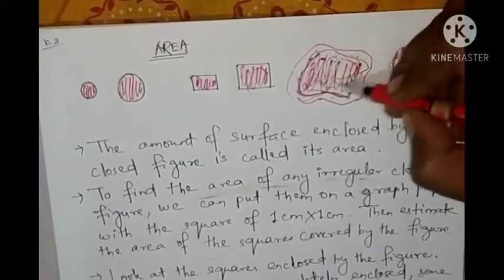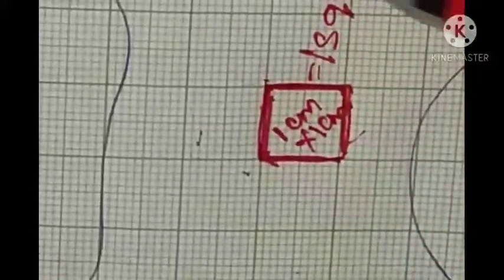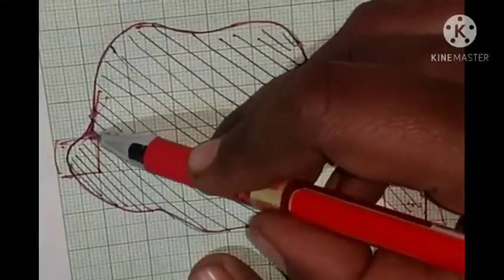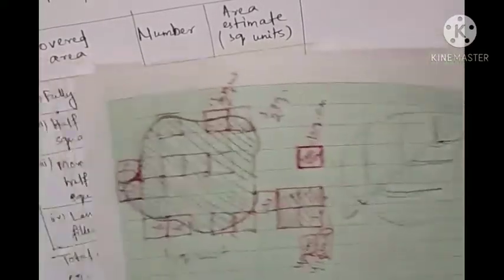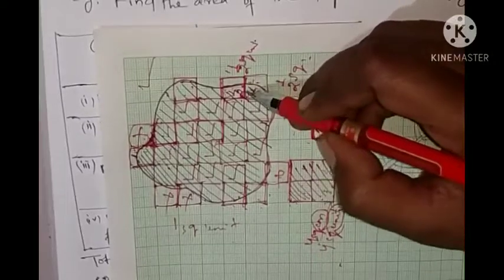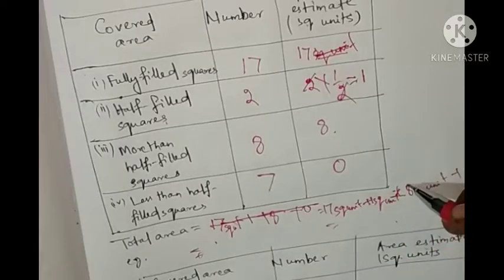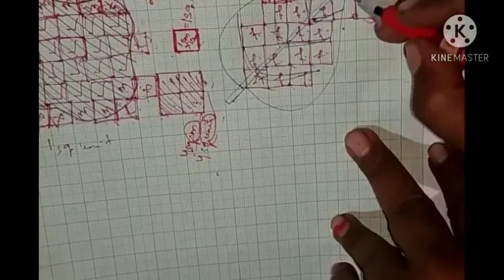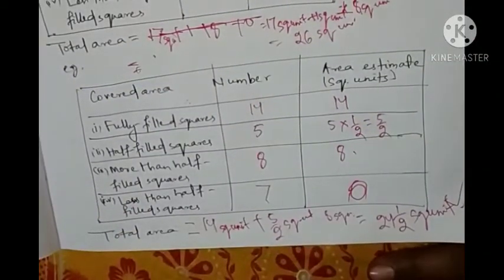AREA II Class 6 Math ll Chapter 10 part 2